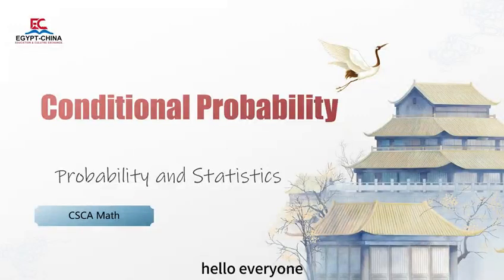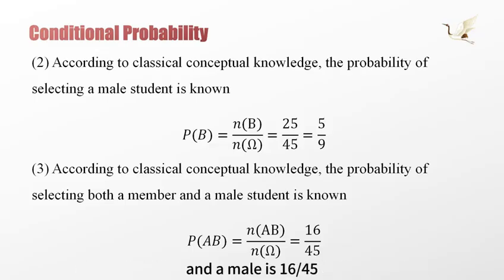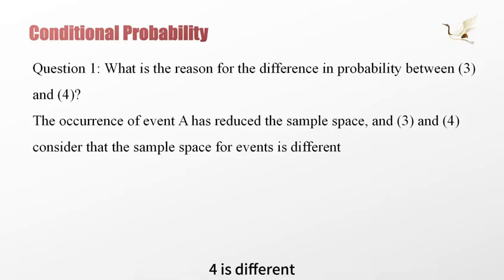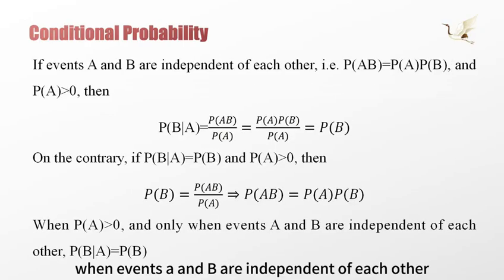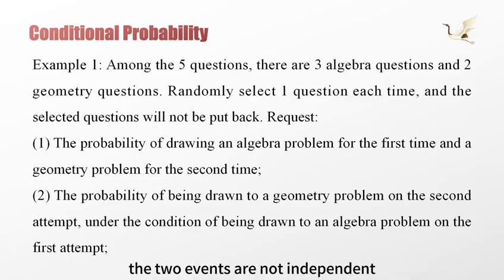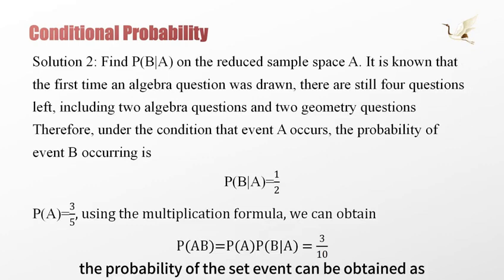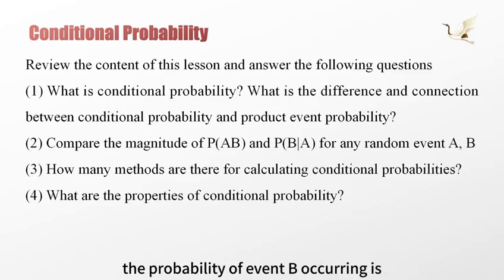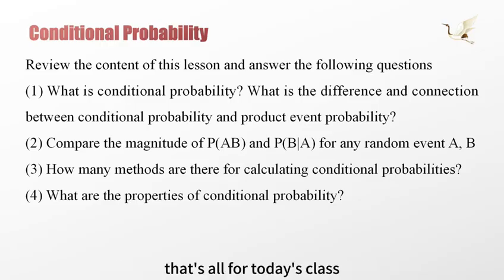🚨CSCA · Math Section 50 conditional probability